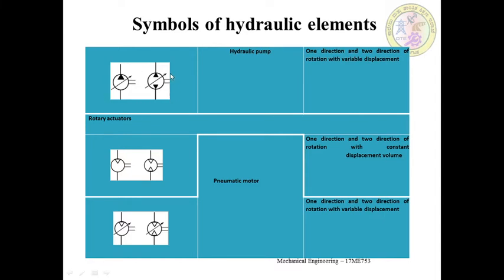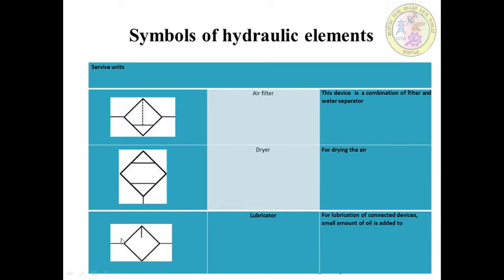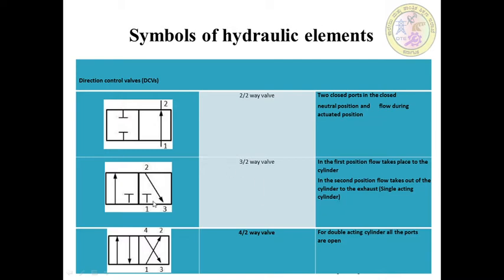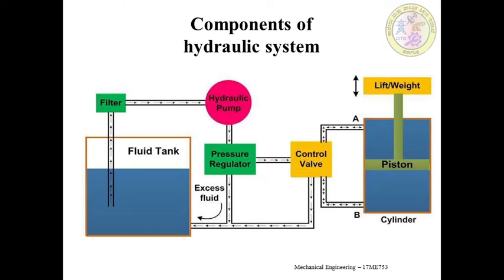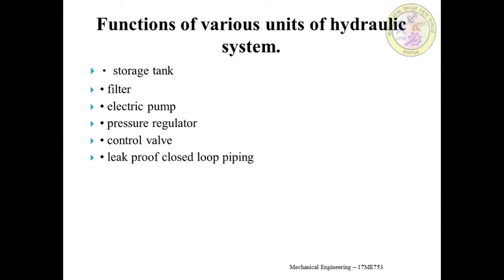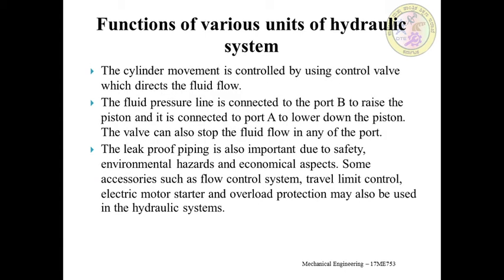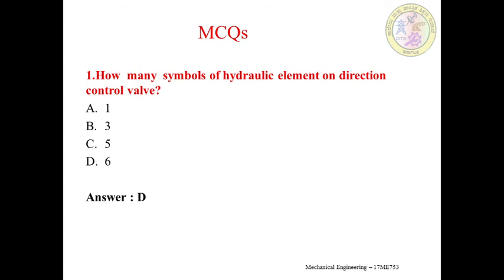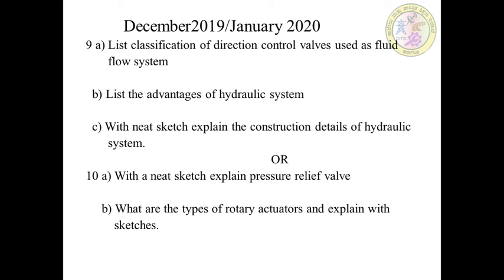ME 17ME753 M5 S5 Vi